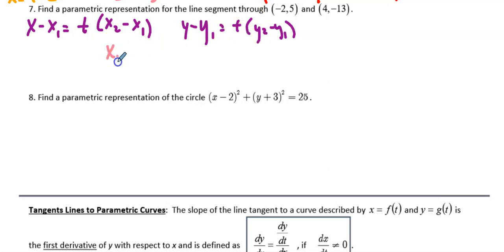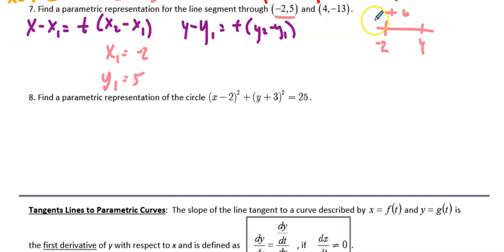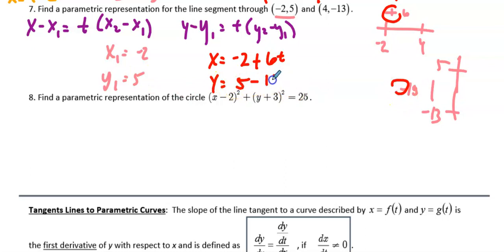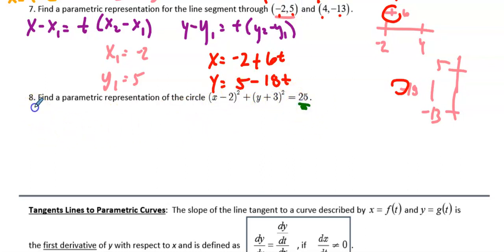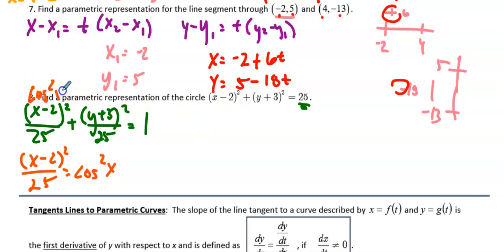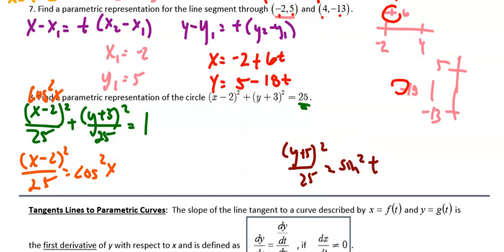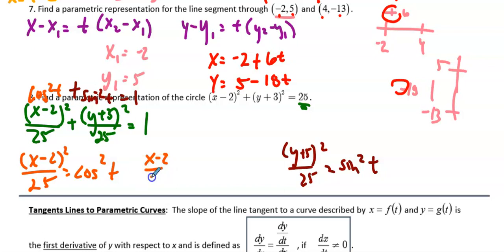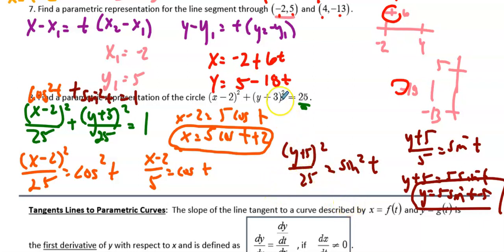BC Lesson 37 Part 5: Creating Parametric Equations